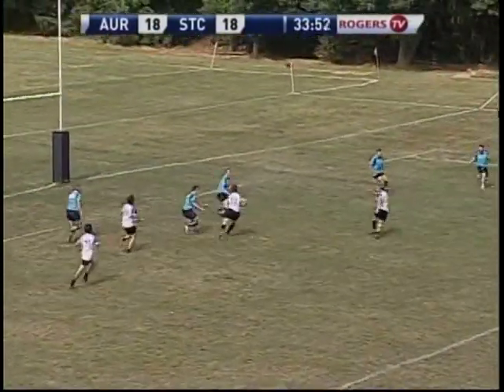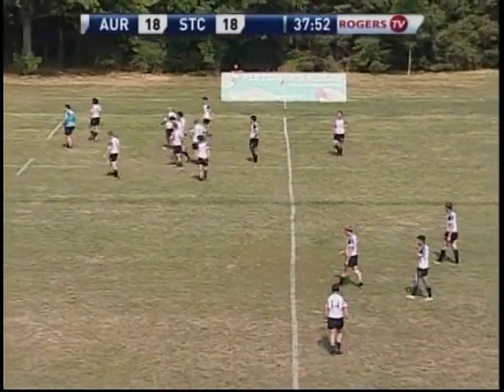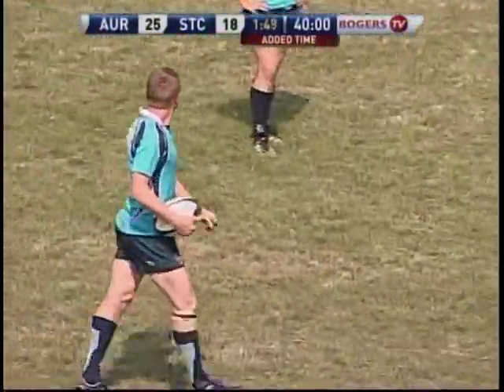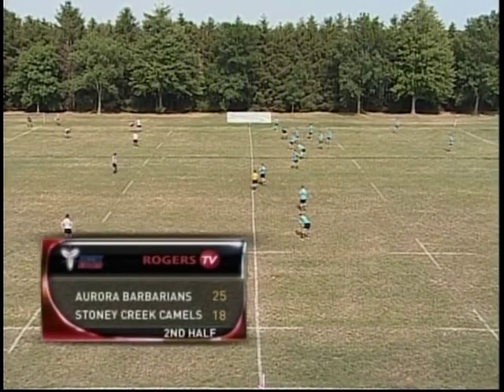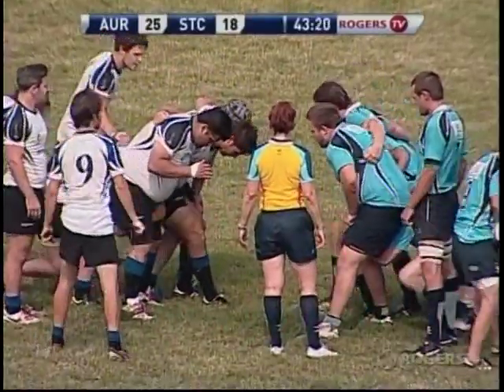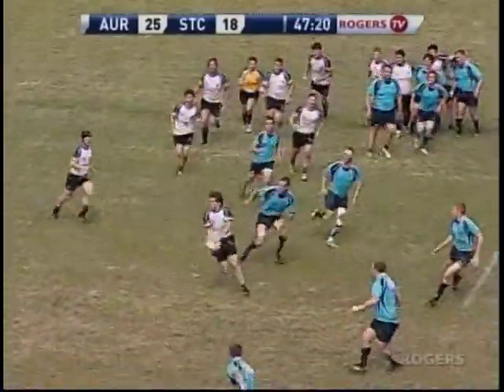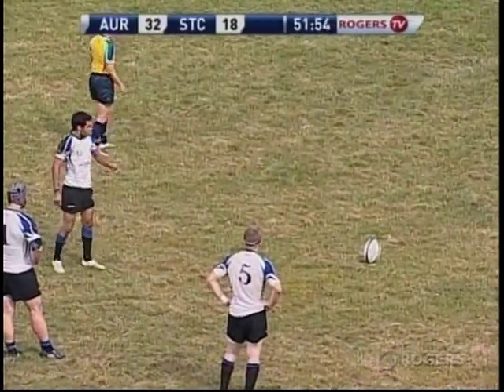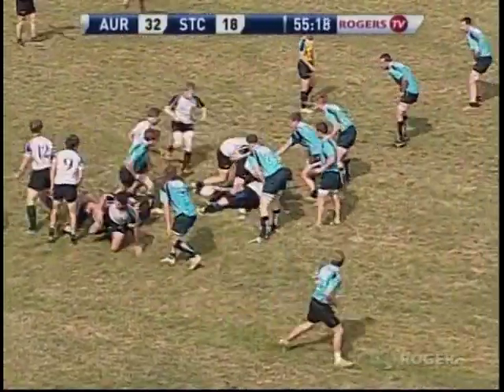aurora barbarians vs stoney creek camels 2012 part 2